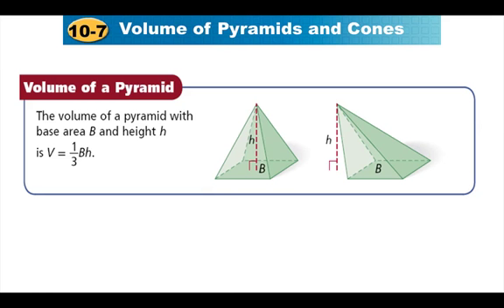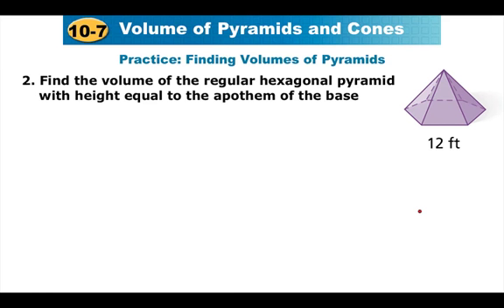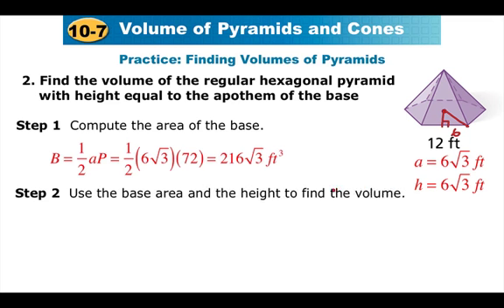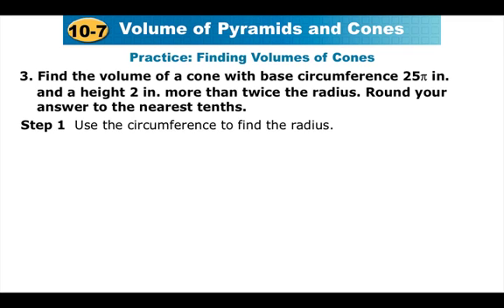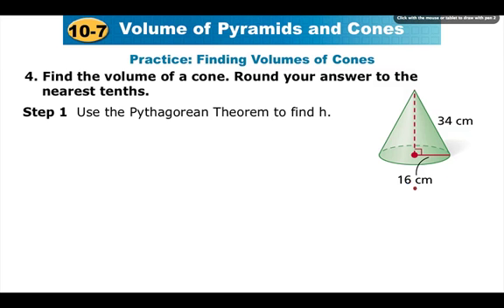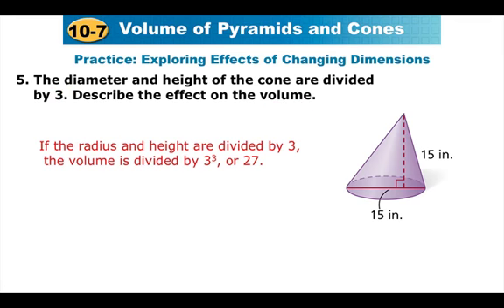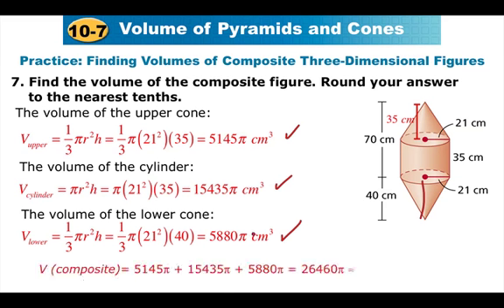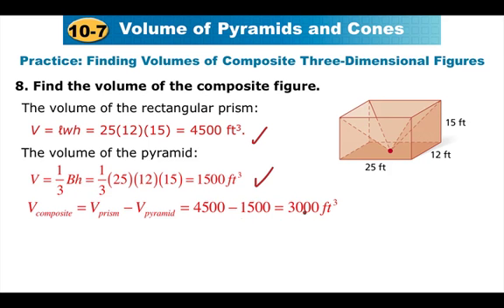MCHS Geometry 10 7